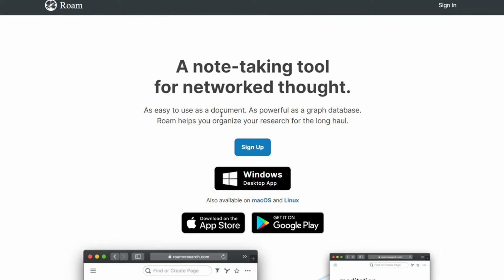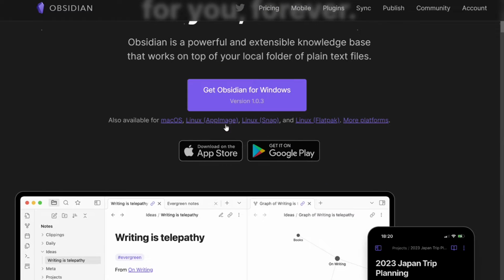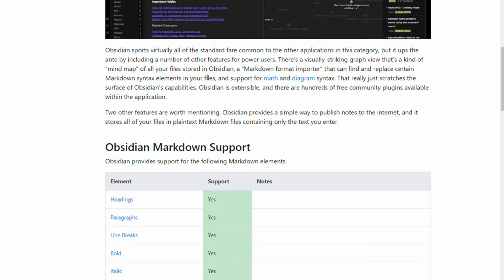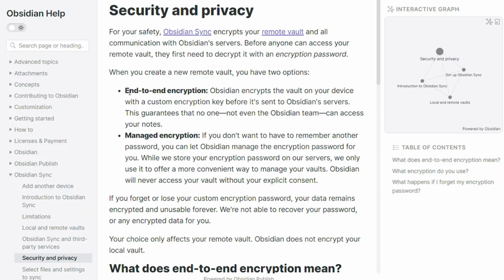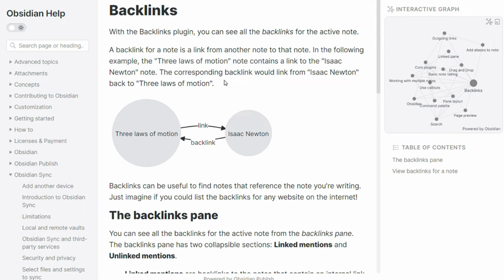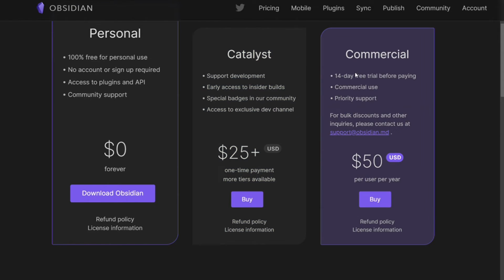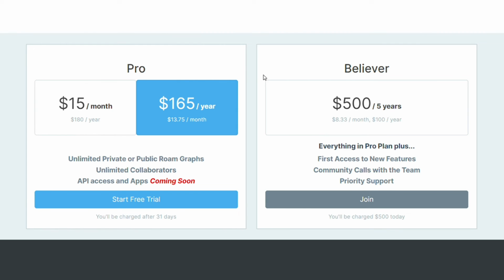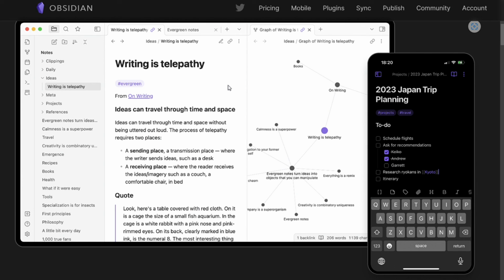Obsidian vs Roam Research - Which One Is Better?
In this video you will find out Which One is Better - Obsidian or Roam Research.

Chapters:
0:00 Intro
0:05 What is Roam & Obsidian
0:37 Main differences
0:54 Platforms
1:07 User Interface
2:00 Markdown Support
2:48 Data Security
4:02 Backlinks
5:03 Pricing
6:47 Conclusion